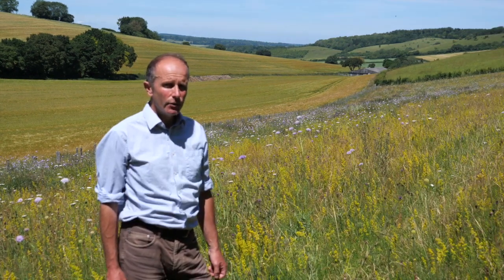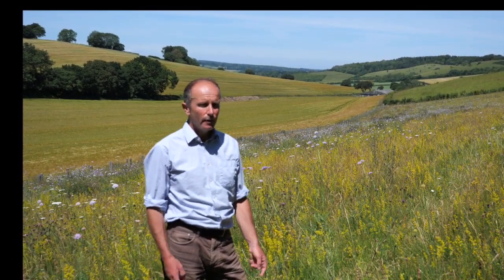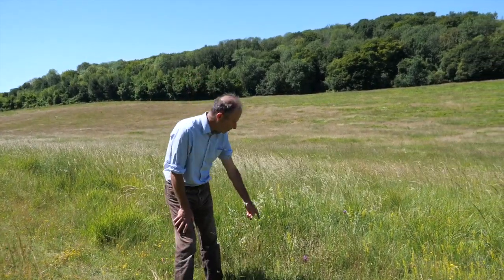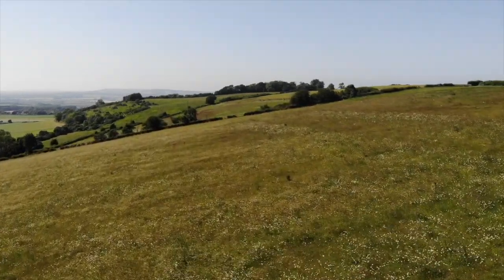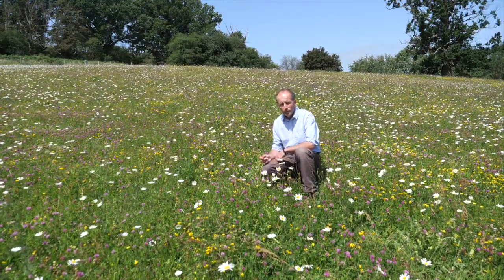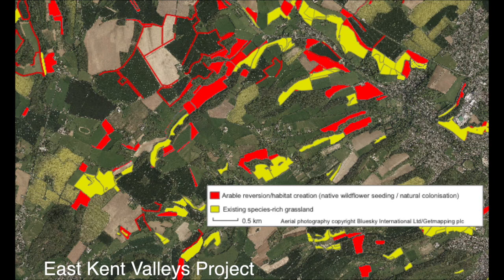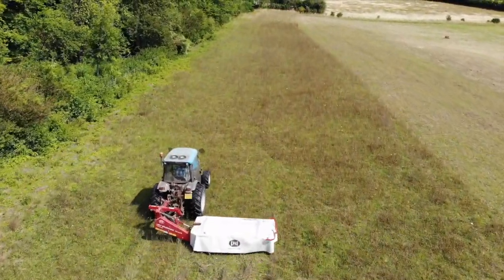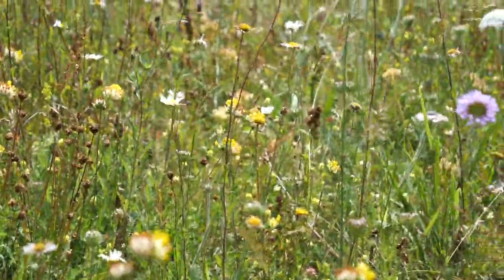Kent Downs Nature Recovery Network Film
The introduction in our series which showcases the three Natural England landscape scale projects in east kent, working 1-1 with farmers over long time scales to create a new generation of species-rich grasslands.  Focusing on delivering insect abundance at a landscape scale the approach sees this as the most effective and long term, sustainable means of delivering nature recovery across lowland england.